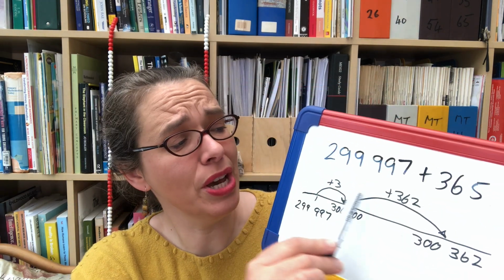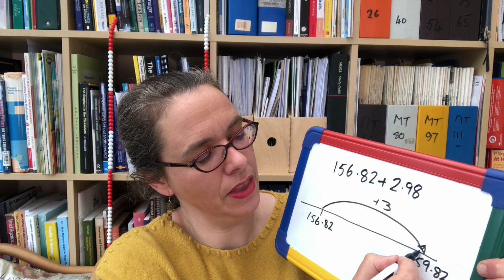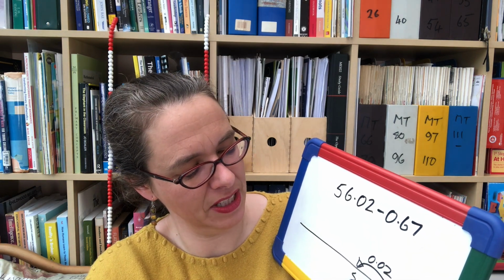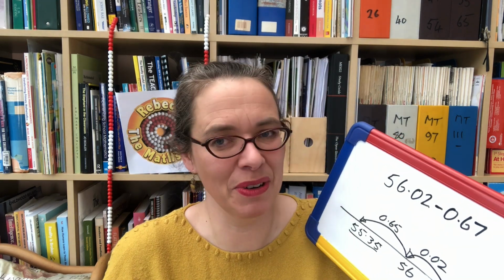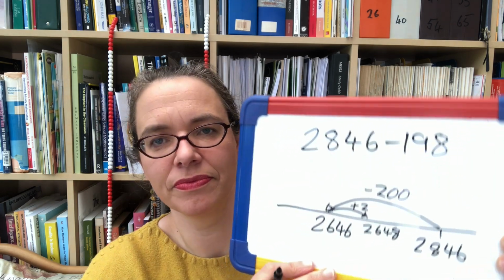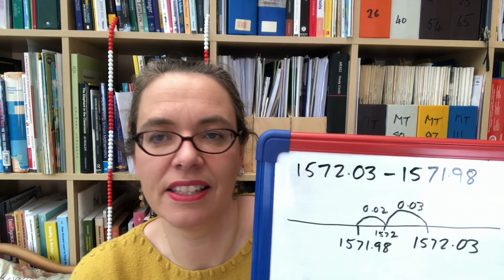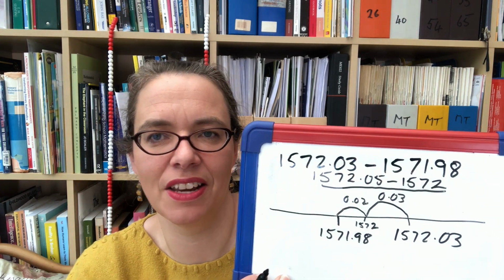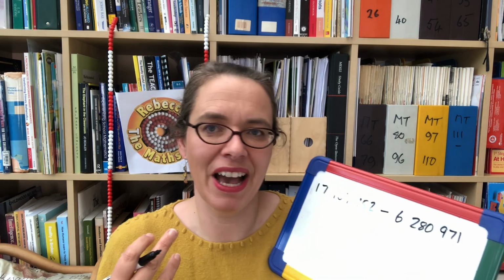Harder mental addition and subtraction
Six strategies for mental addition and subtraction applied to large and decimal numbers.
Approximate calculation and estimation.